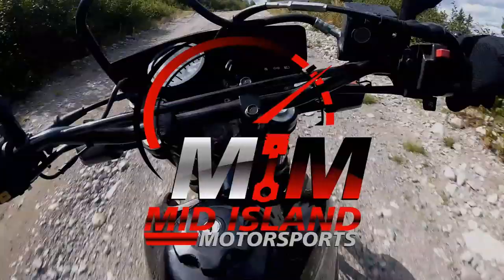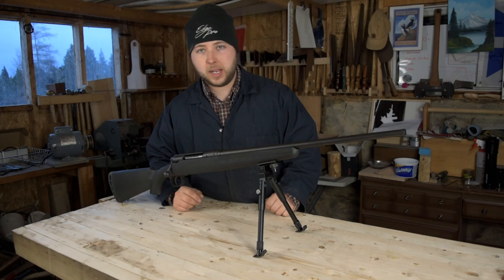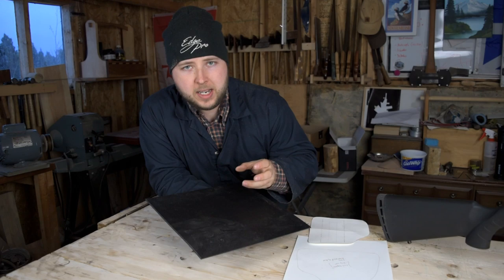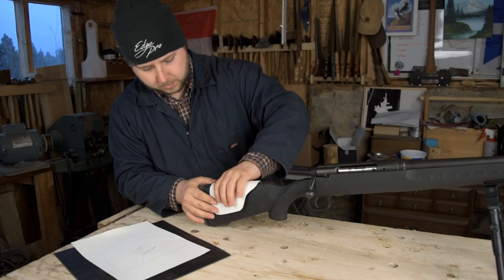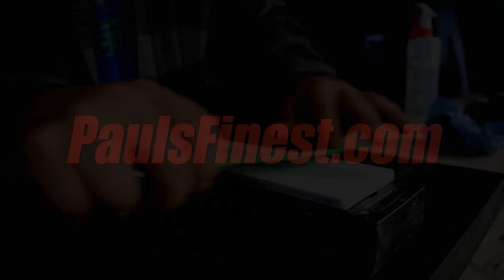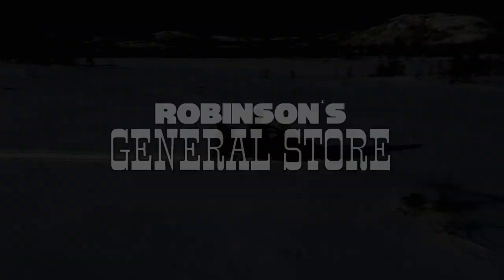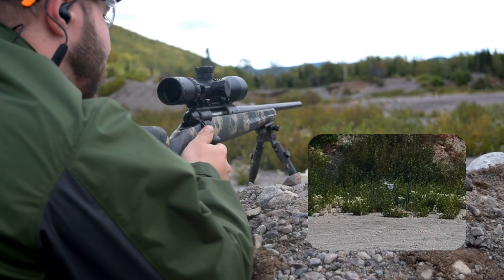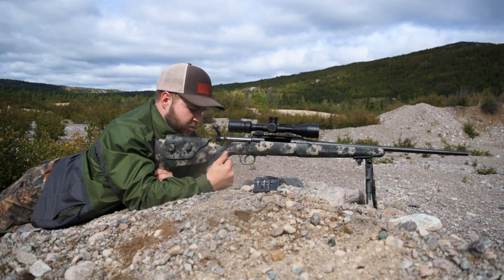Building a Big Game Rifle for Cheap! - [NLH 2]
My main camera
My action Camera
Voice-Over Mic: hfattps://amzn.to/2J2UEkd

My address:

K Noseworthy
A0K 3R0